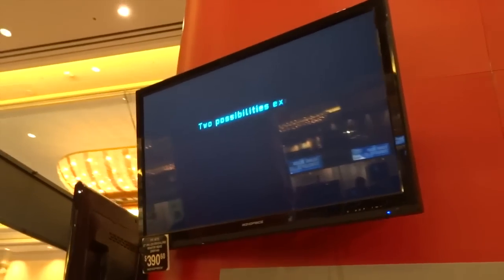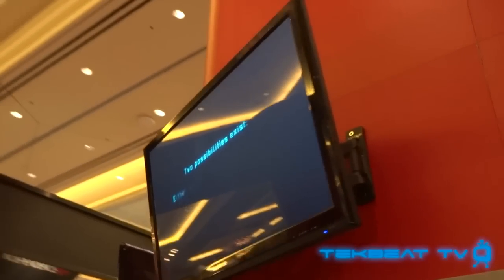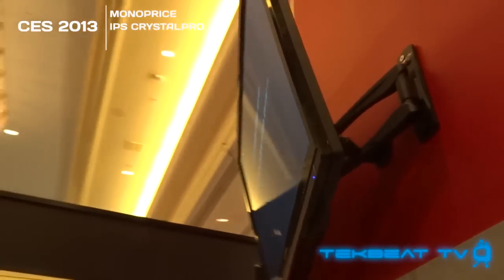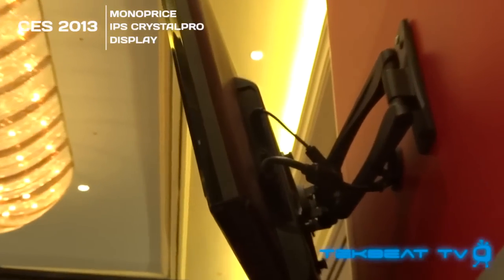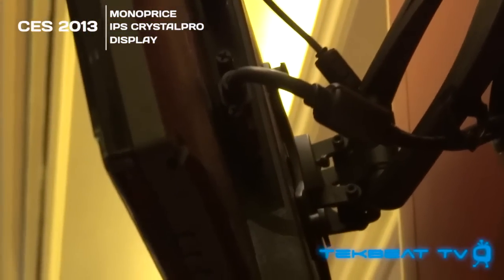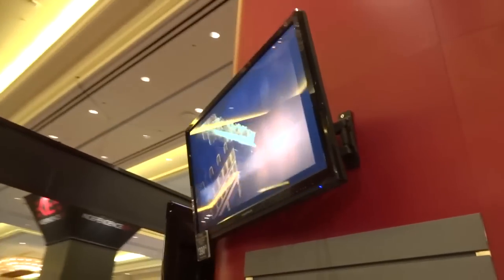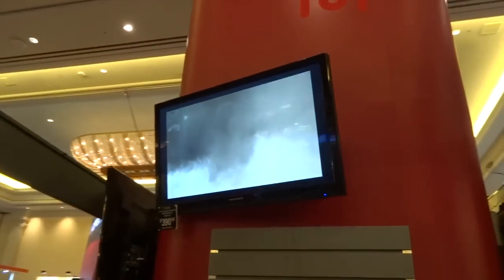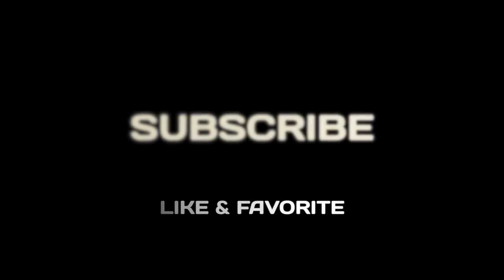Monoprice 27" CrystalPro High Resolution Display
Monoprice has always been a great place to purchase affordable cables for various things, but they're bringing that tradition over to displays. High resolution 2560 x 1440 displays like the Apple Thunderbolt/Cinema Display cost upwards of $900. Monoprice is changing that with its CrystalPro LED Display which boasts the same 27" footprint with the same high resolution for about half that price (~$400).

The only downside is the display only has a DVI connection but they did hint that the update to the line will possess other connections and potentially thunderbolt.